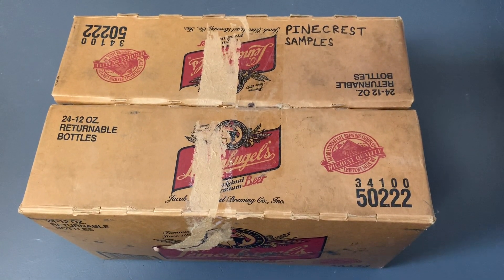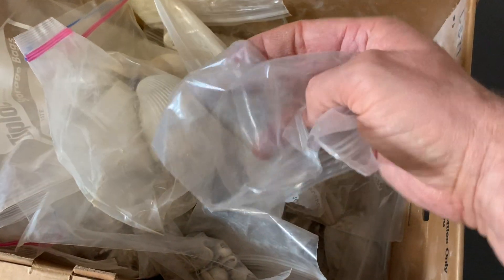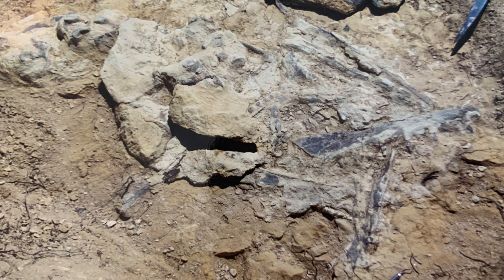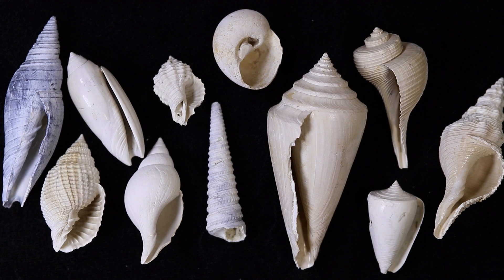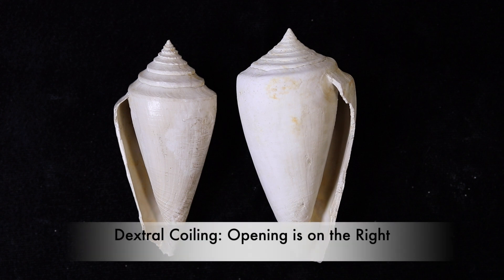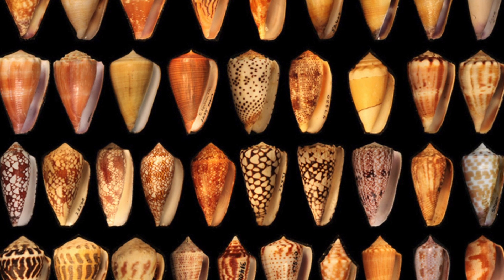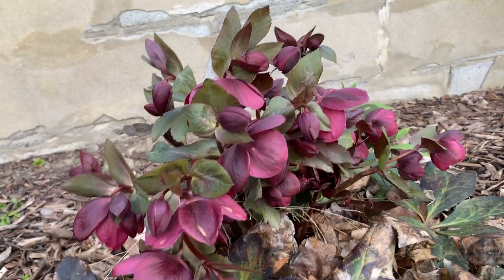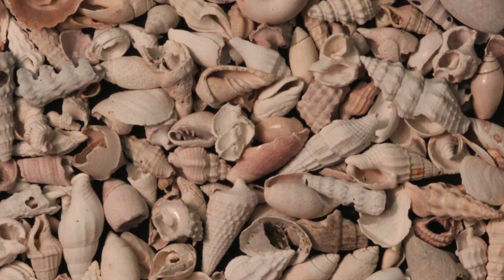Fossils@Home #3: Left-Handed Snails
In this episode of Fossils@Home, Director of Science Communication Dr. Jonathan Hendricks introduces how snail shells exhibit handedness, just like people.